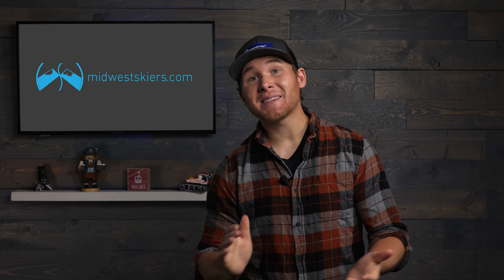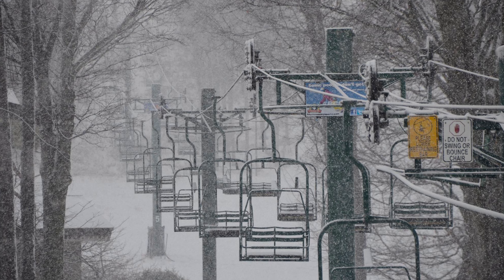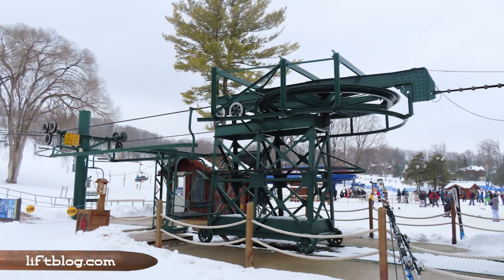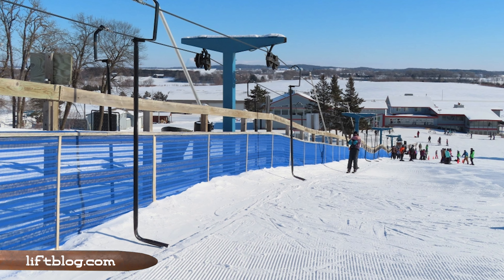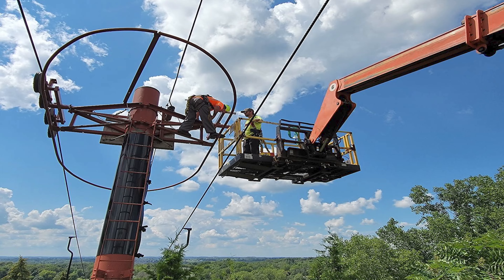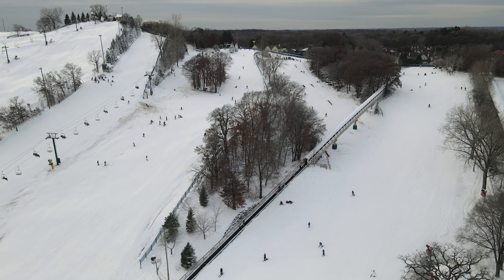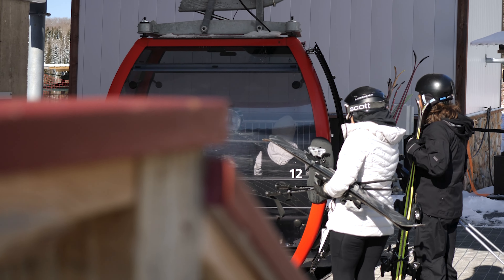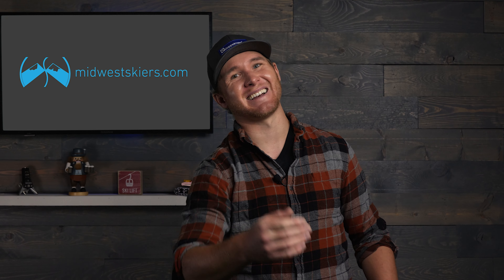5 Unique, Historical, & Interesting Ski Lifts Across the Midwest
With all this hype surrounding chairlifts across the Midwest this off-season, I thought it would be great to look at five unique, historical, & interesting Ski Lifts across the Midwest.

for helping put this video together!

00:00 Intro
00:47 Hemlock at Boyne Mountain
02:57 The J-Bar at Powder Ridge
04:12 1/2 & 3/4 at Little Switzerland
06:01 Magic Carpet at Buck Hill
07:10 The Summit Express at Lutsen Mountains
08:39 Wrap-Up and Final Thoughts